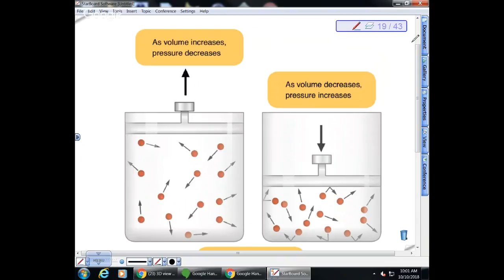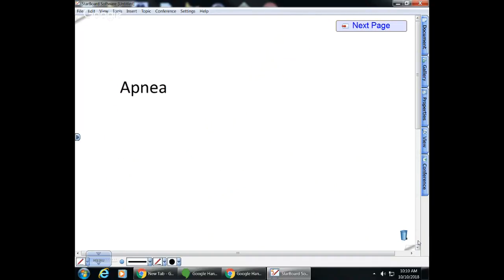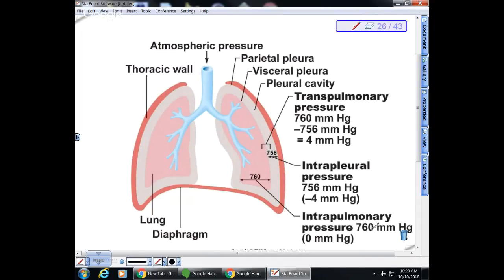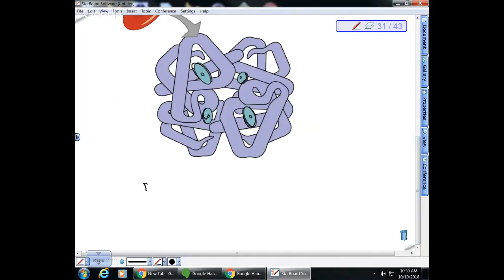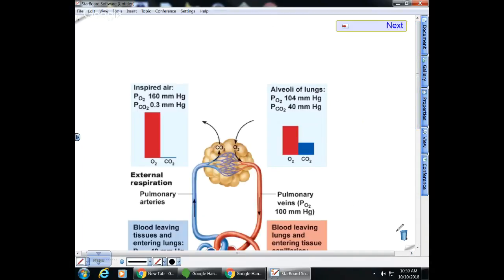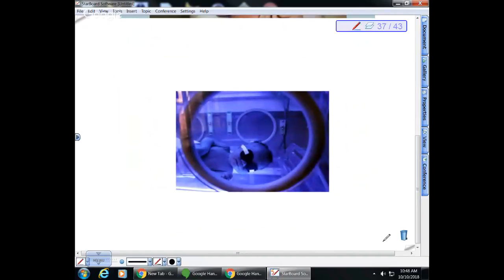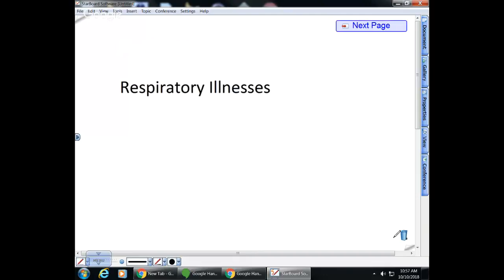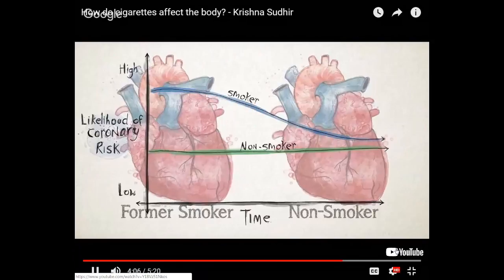BI233: Respiration cont.